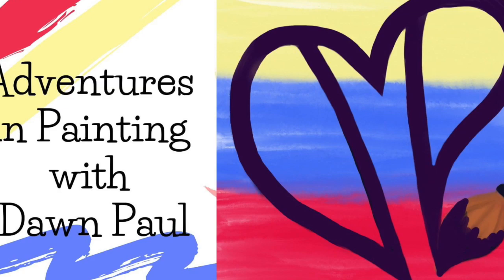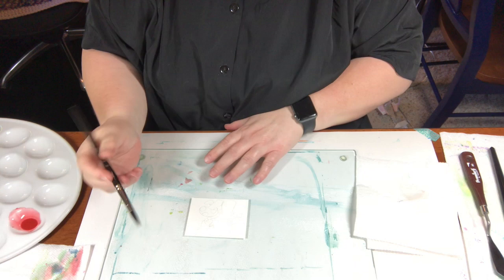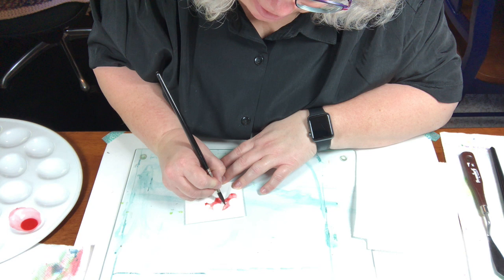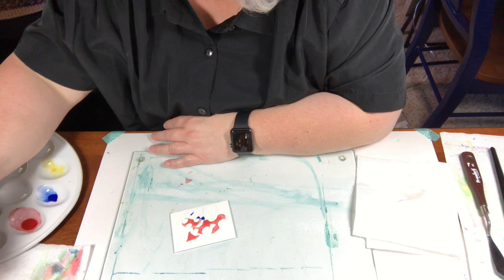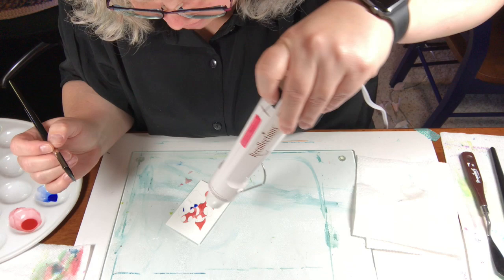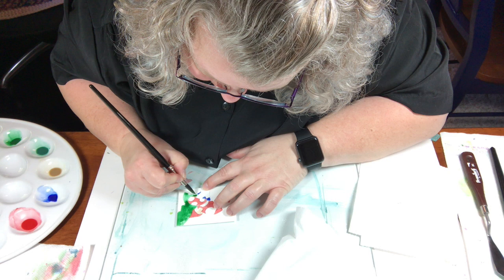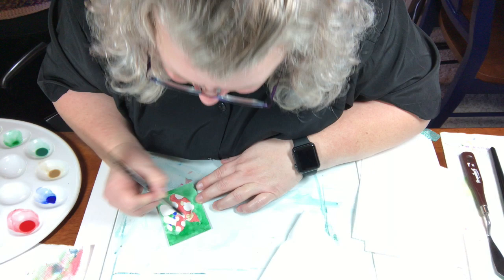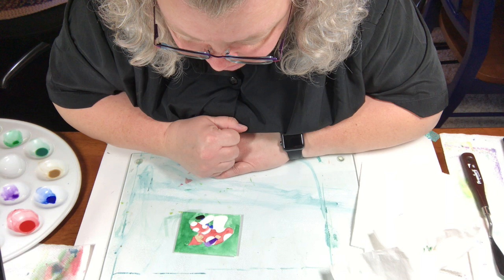Adventures in Painting with Dawn Paul, Making PJ's Gnome Art Trading Card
In this video, Dawn paints an ATC card. Relax and rest as you listen to classical music and her soothing voice.